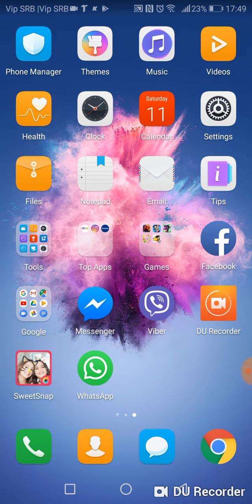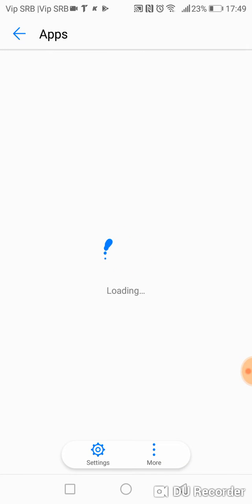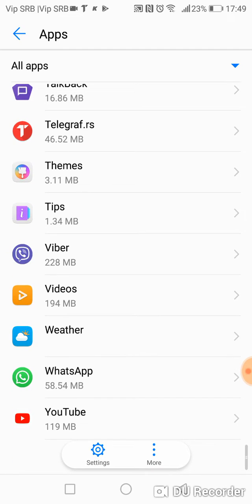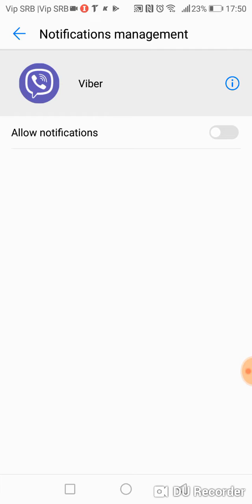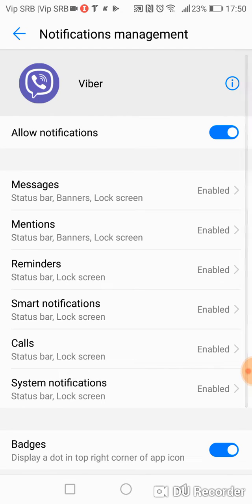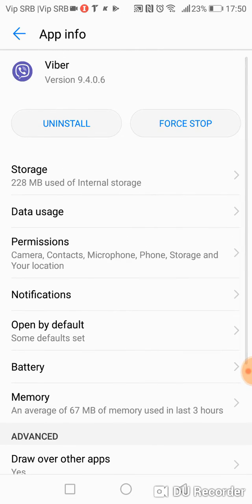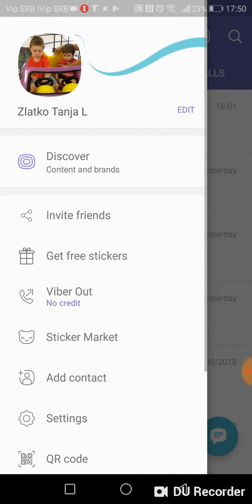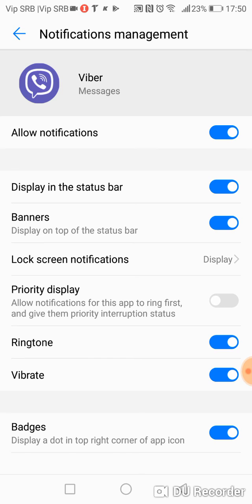No ringtone and notification on viber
Viber wont ring when somebody call. How to fix viber issue and problem with notification sound and ringtone.